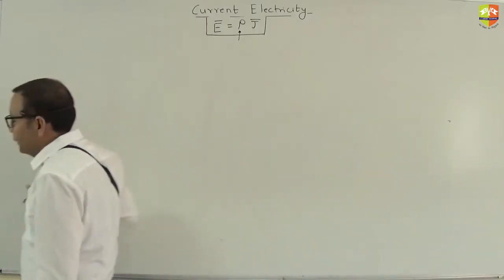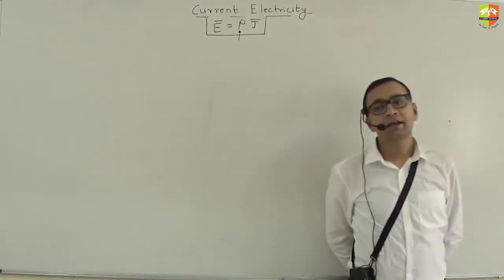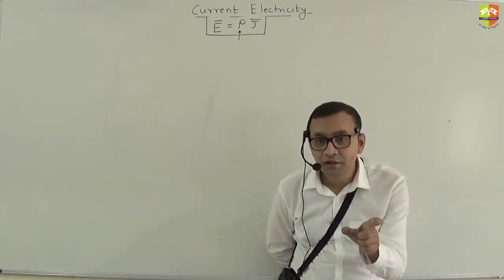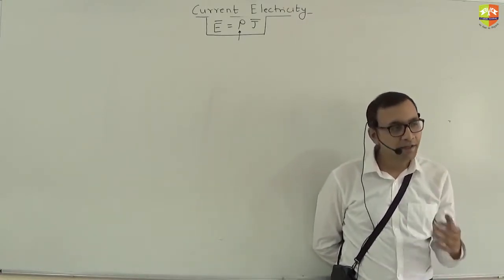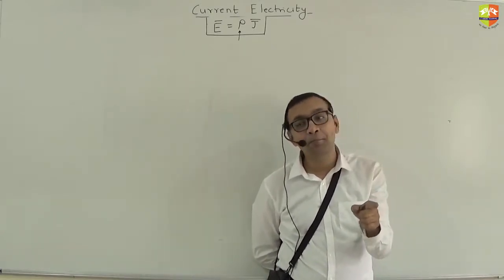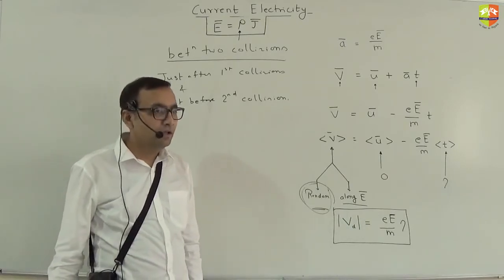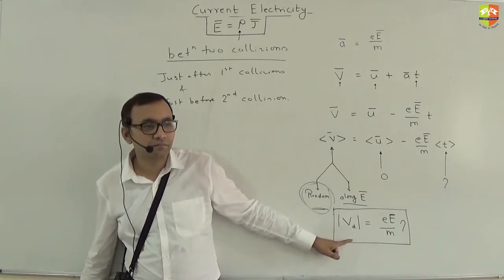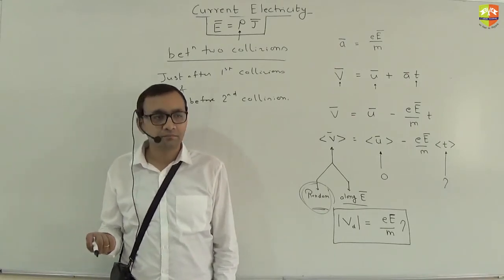Current Electricity 3